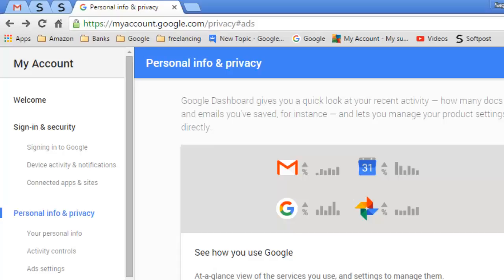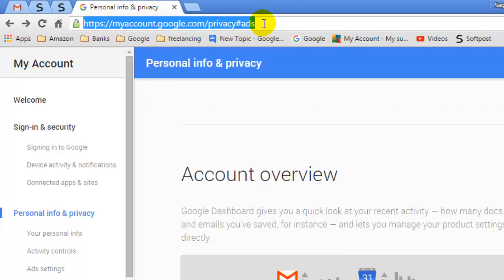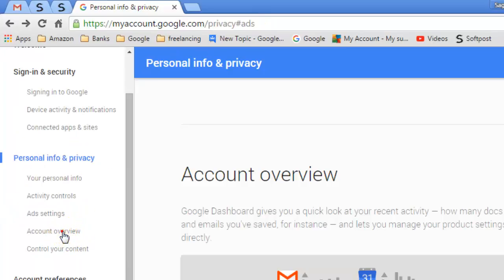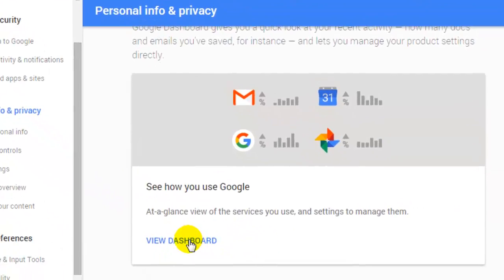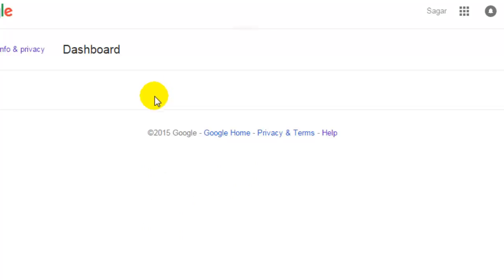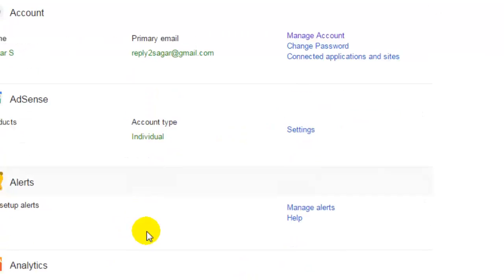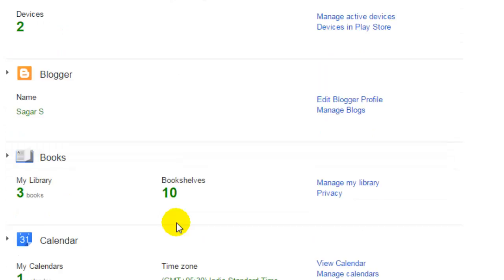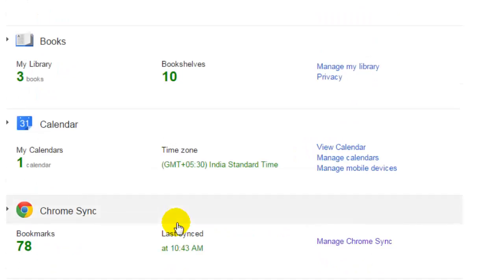How to view dashboard of all products of Google Account